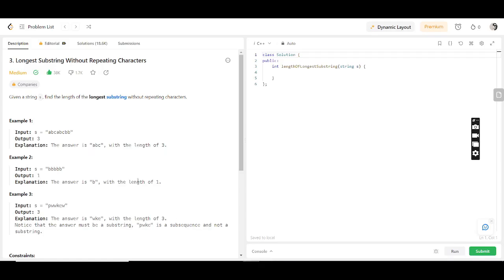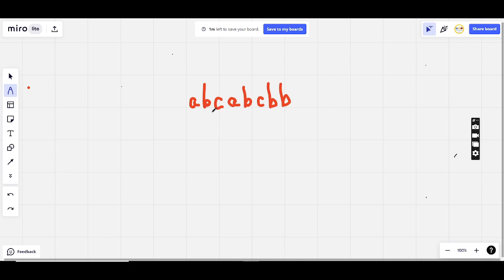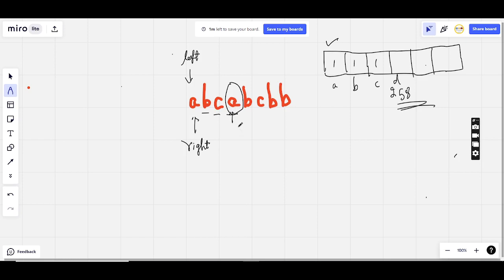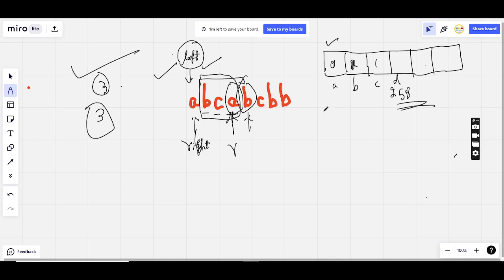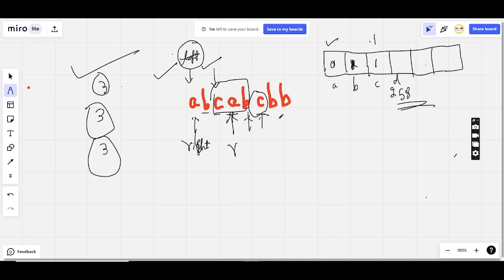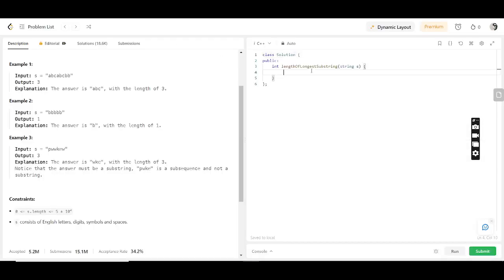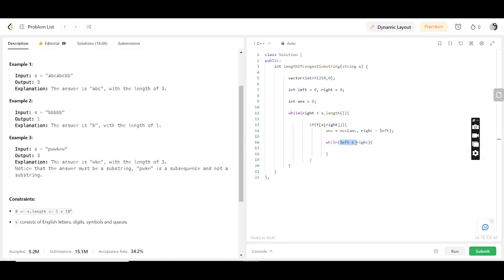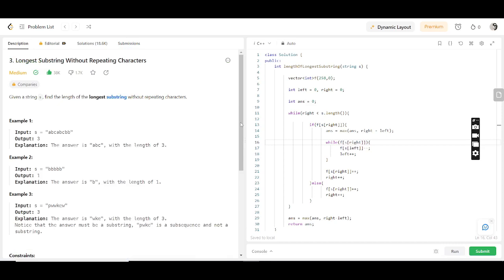Leetcode-3. Longest Substring Without Repeating Characters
In this video,  I shall discuss the problem198. House Robber

Prerequisite: arrays